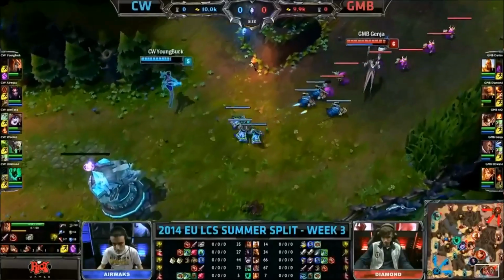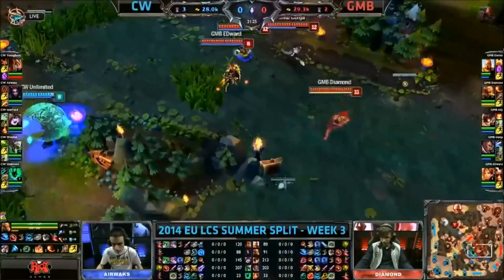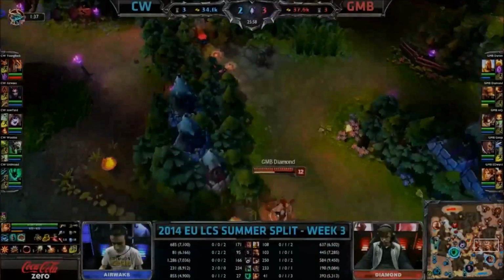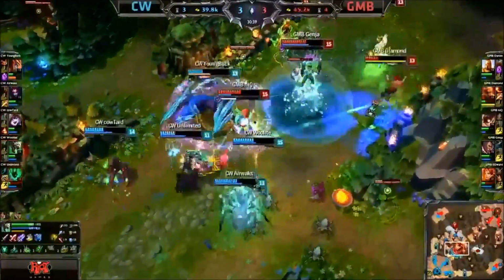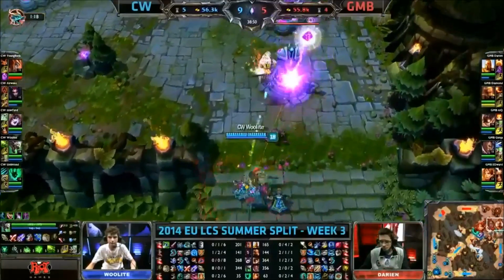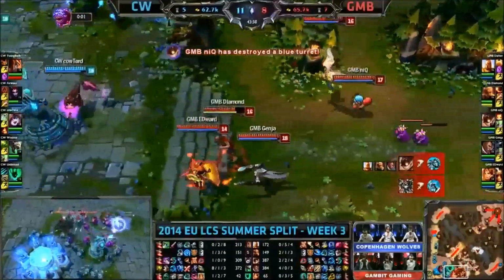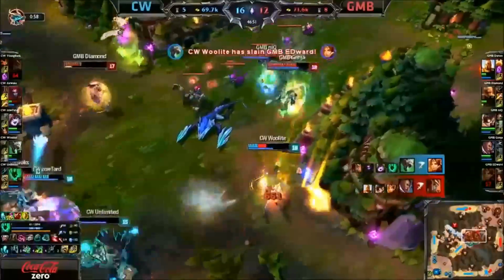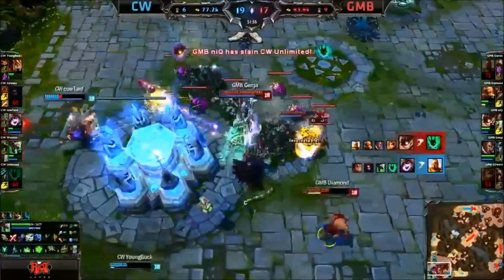EU LCS 2014 Summer W3D1: Copenhagen Wolves vs Gambit Gaming Highlights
Bans:
CW: Nidalee - Gragas - Jax
GMB: Yauso - Evelynn - Kassadin

Picks:
CW: Shyvana - Elise - LuLu - Twitch - Thresh
GMB: Kayle - LeeSin - Ziggs - Lucian - Leona

Copenhagen Wolves vs  Gambit Gaming in LCS Summer Split - Cologne, Germany, Europe

CW: YoungBuck - Airwaks - cowTard - Woolite - Unlimited
Gambit: Darien - Diamond - niQ - Genja - Edward